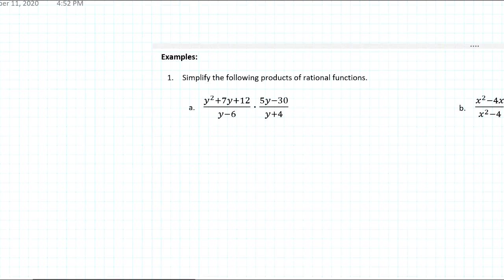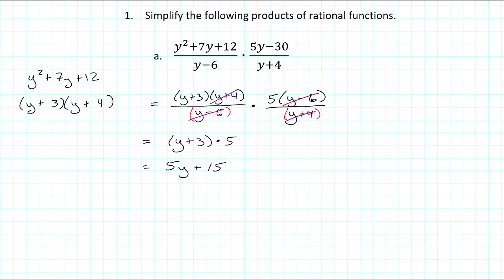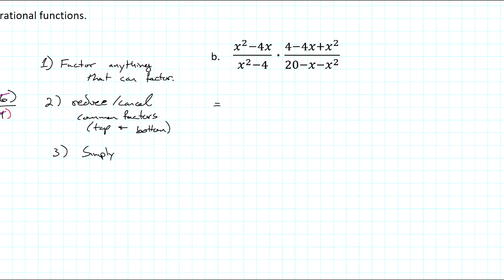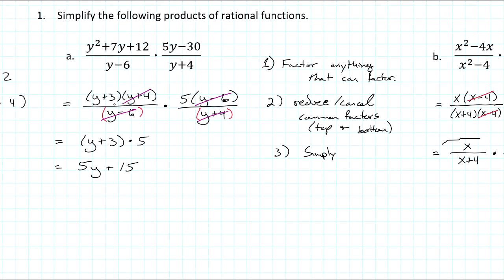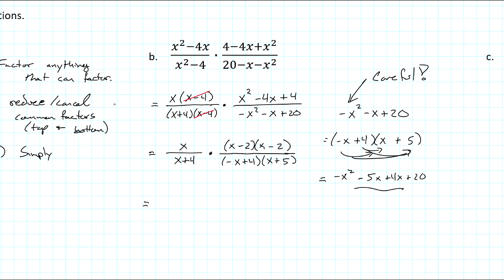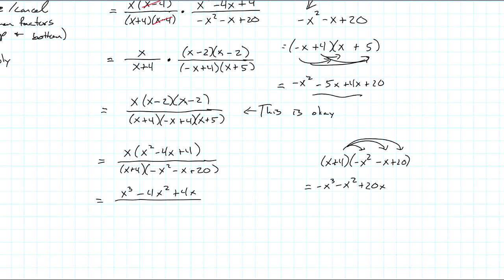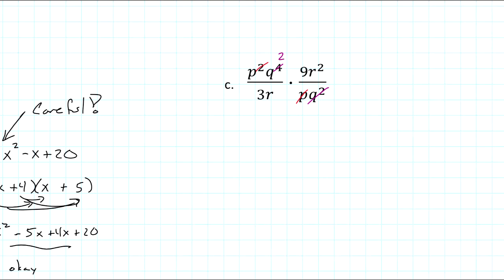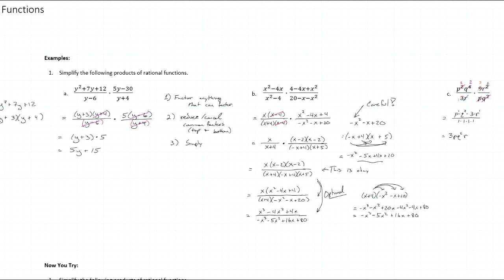5a.7: Multiplying Rational Functions Examples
Here we look at examples of multiplying rational functions (expressions) together to simplify them. Factoring is used so that we can reduce (cancel) common factors from the top and bottom. We then multiply and simplify when it seems appropriate to do so.